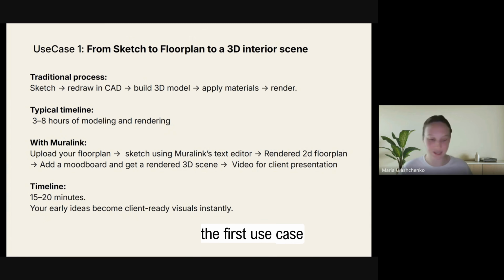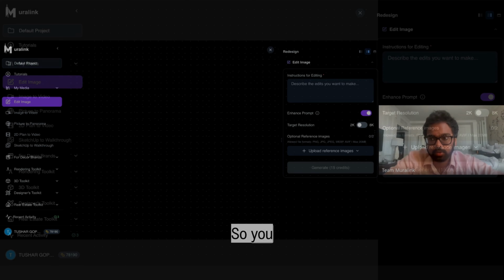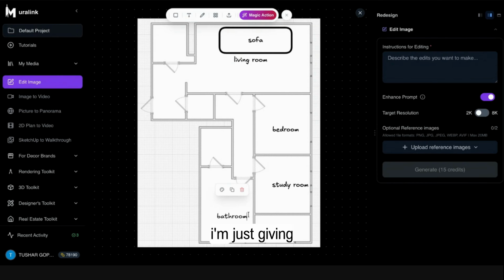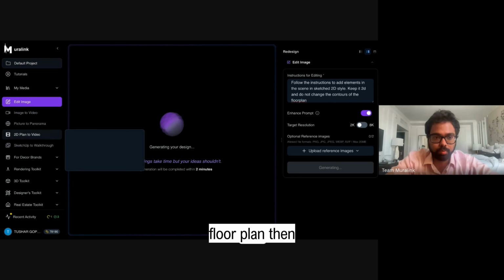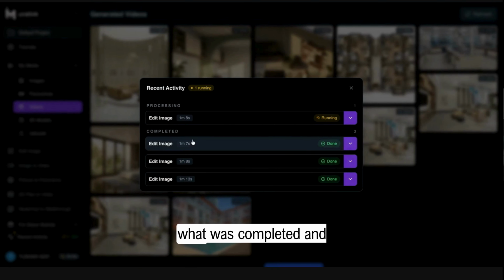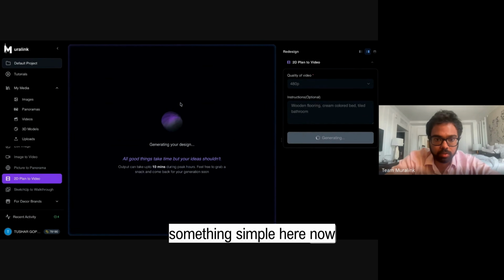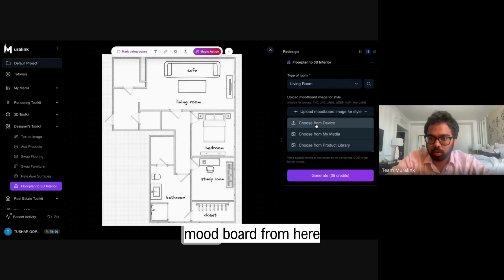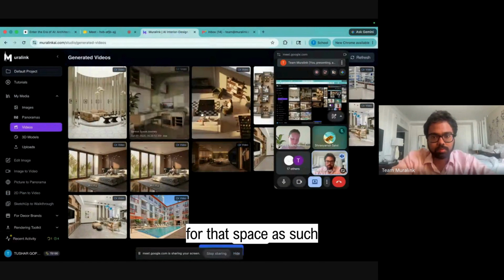How can AI convert Floorplan to isometric scenes - with Maria Ulaschenko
Discover how Muralink Studios is transforming interior design by converting 2D floorplans and hand-drawn sketches into photorealistic 3D visualizations.
In this video, we demonstrate how easy it is to label spaces (living rooms, bedrooms, studies) and customize materials like wooden flooring or tiled bathrooms.
Skip complex CAD workflows and generate high-fidelity, client-ready isometric 3D renders and walk-through videos in minutes.

Perfect for architects, interior designers, and real estate professionals aiming to accelerate their conceptual presentation workflow.